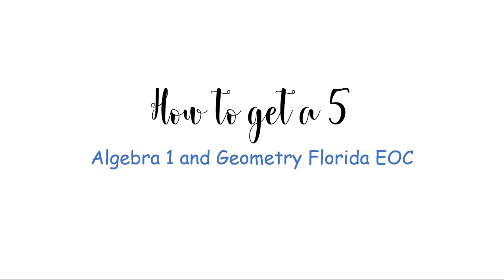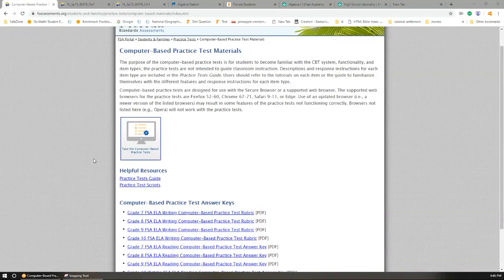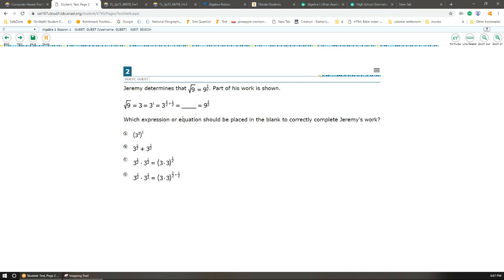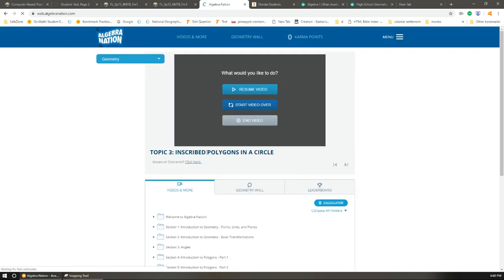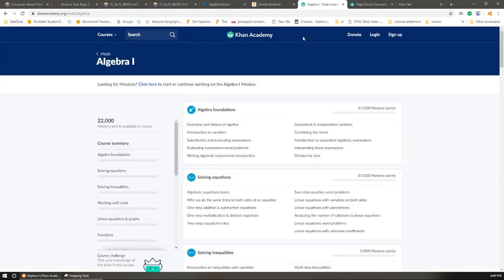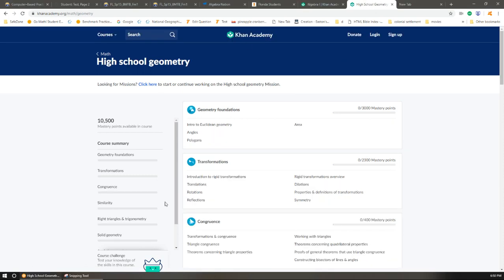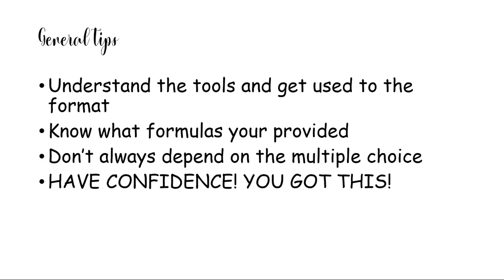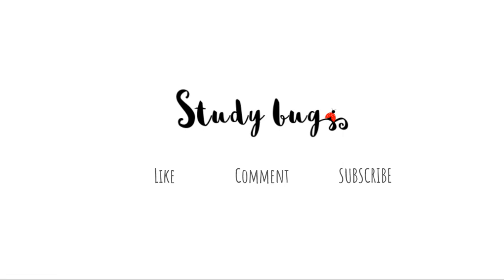How to get a 5 Algebra 1 and Geometry EOC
This is my first video! Tips and resources to ACE the EOC